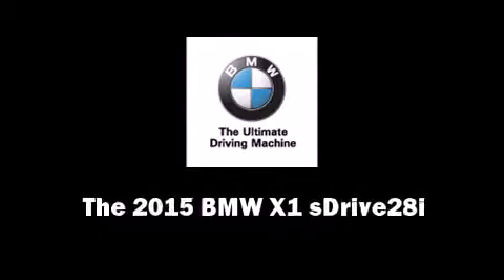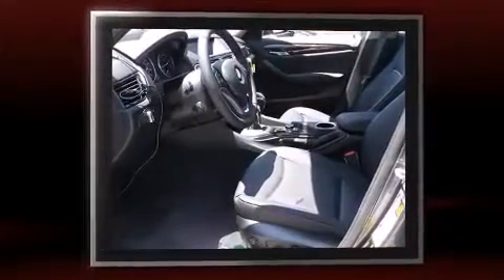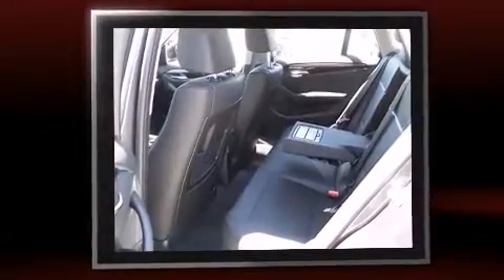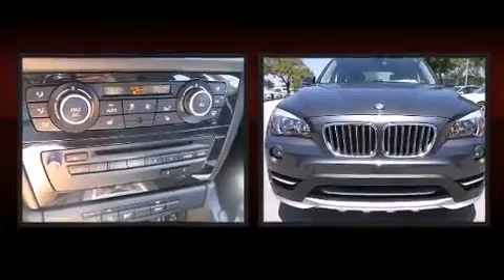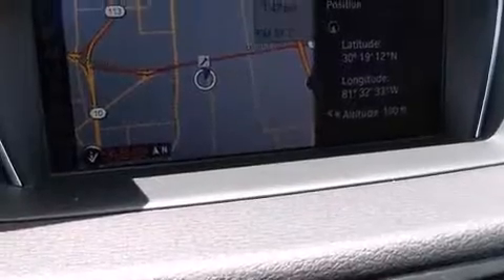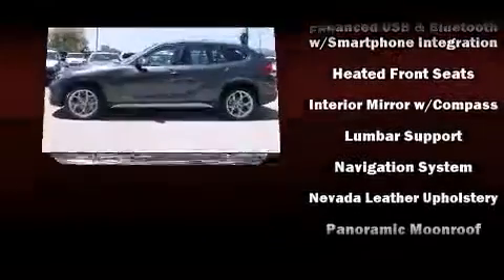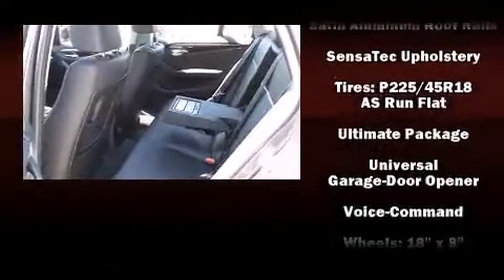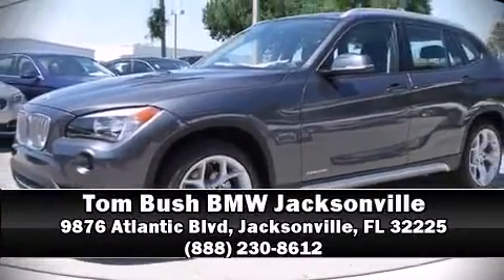2015 BMW X1 sDrive28i in Jacksonville, FL 32225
Outstanding design defines the 2015 BMW X1 sDrive28i. Under the hood you'll find a 4 cylinder engine with more than 200 horsepower, providing a smooth and predictable driving experience. Well tuned suspension and stability control deliver a spirited, yet composed, ride and drive Turbocharger technology provides forced air induction, enhancing performance while preserving fuel economy. The following features are included: a built-in garage door transmitter, automatic dimming door mirrors, fully automatic headlights, turn signal indicator mirrors, power windows, remote keyless entry, and seat memory. For drivers who enjoy the natural environment, a power moon roof allows an infusion of fresh air. BMW ensures the safety and security of its passengers with equipment such as: dual front impact airbags with occupant sensing airbag, head curtain airbags, traction control, brake assist, anti-whiplash front head restraints, ignition disabling, an emergency communication system, and 4 wheel disc brakes with ABS. You'll never lose visibility with rain sensing wipers, which activate automatically when the drops start to fall. Our sales staff will help you find the vehicle that you've been searching for. We'd be happy to answer any questions that you may have.